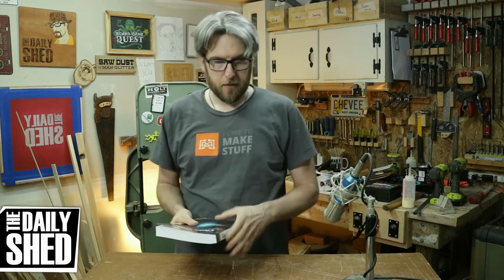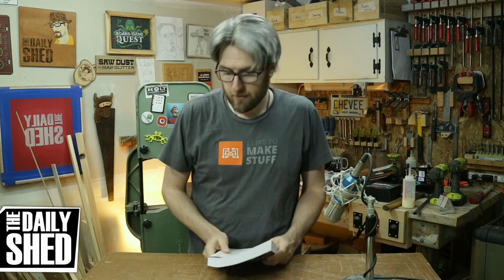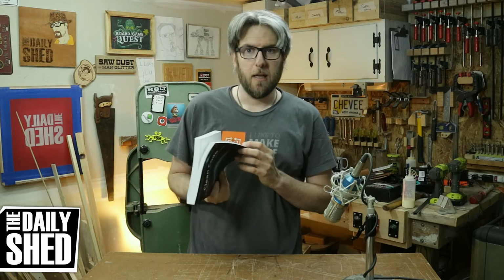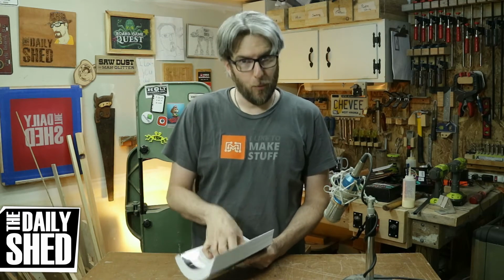Clean Code // Book Review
The Daily Shed #1073 - I picked this up after a recommendation from a co-worker and it's awesome.

Clean Code

1,200 Words You Should Know to Sound Smart

MAILING ADDRESS:
Chevee Dodd